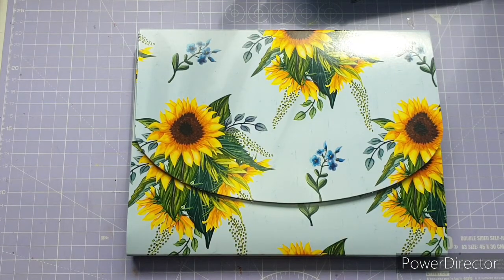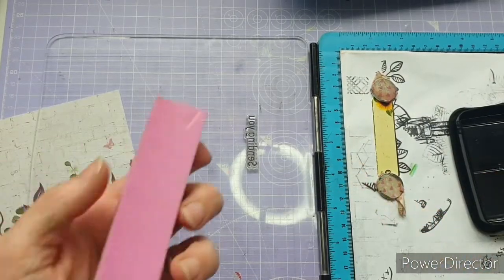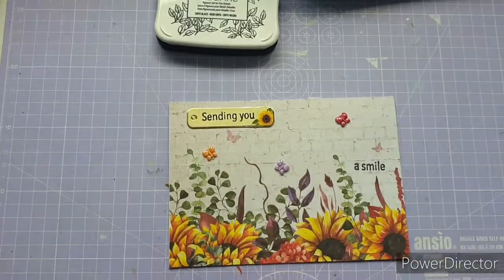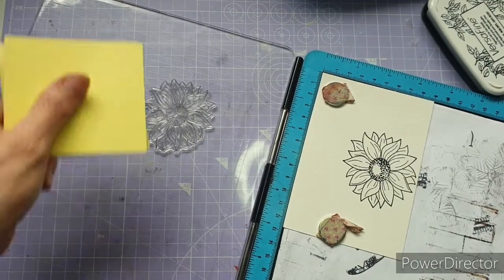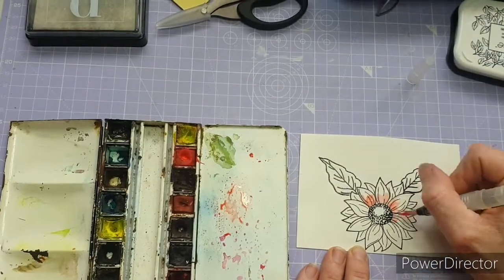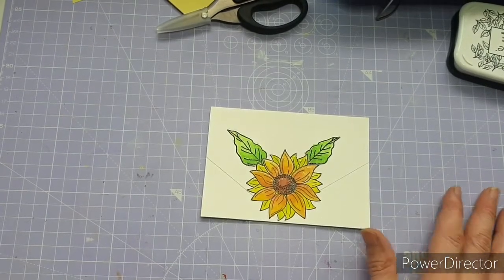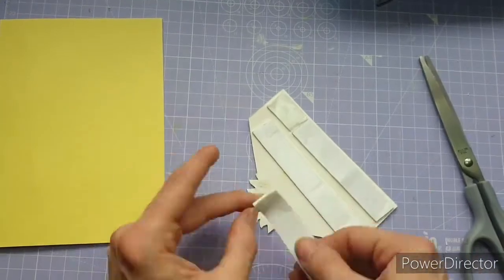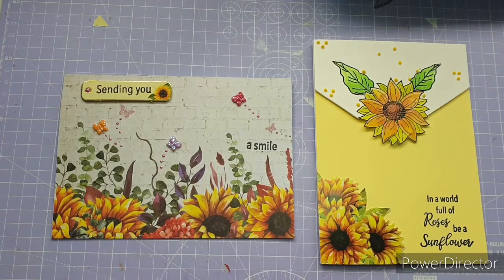Using Papercraft Society box #22 | Craft with me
Today I am creating two cards using box no 22 from Papercraft Society.

My unboxing video

My sign up code